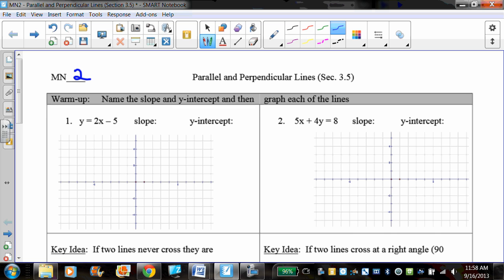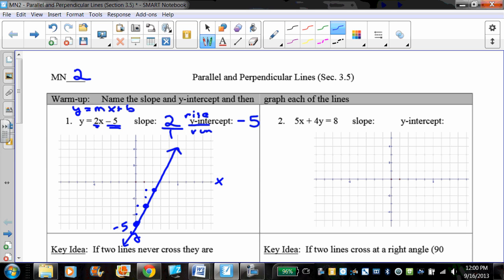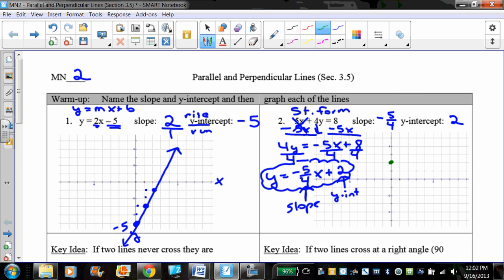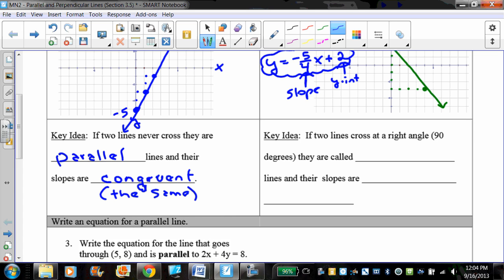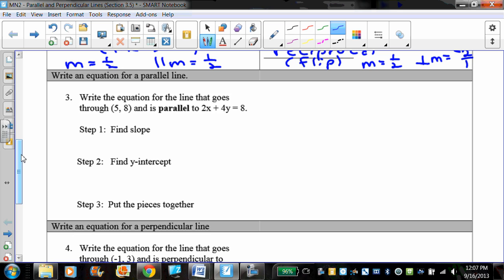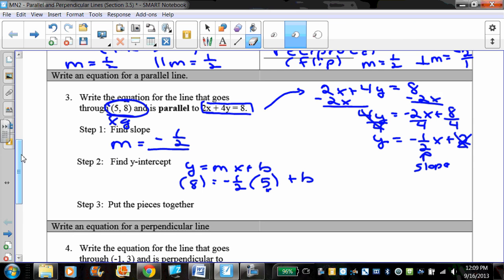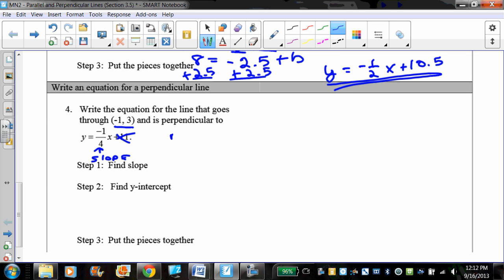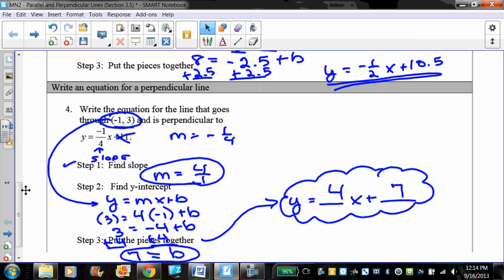MN2 Parallel and Perpendicular Lines Section 3 5)